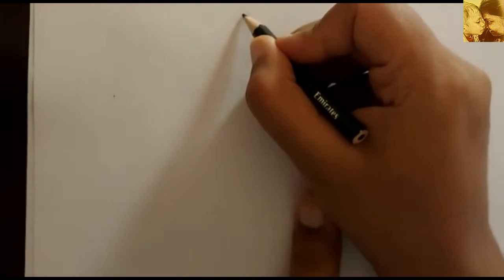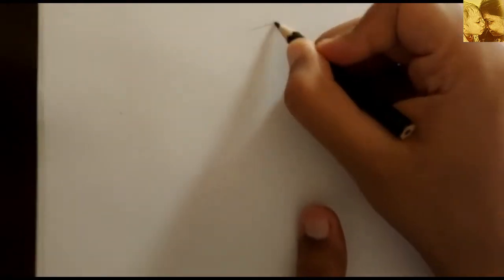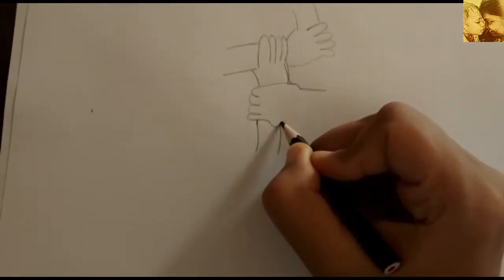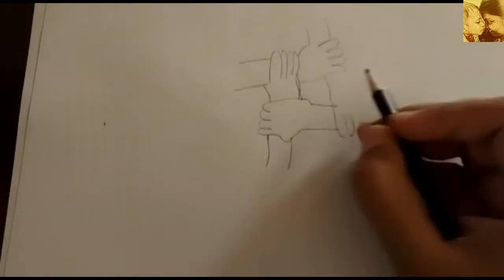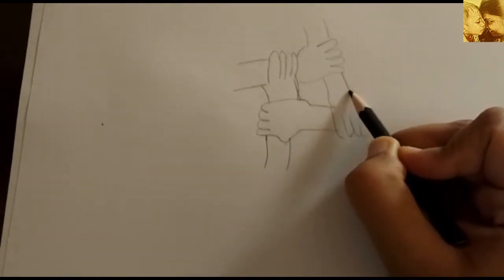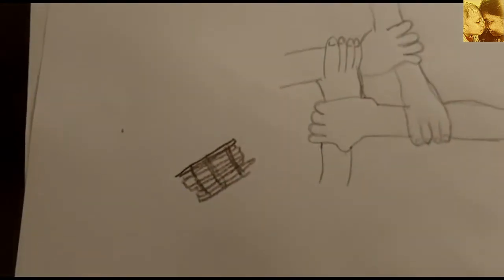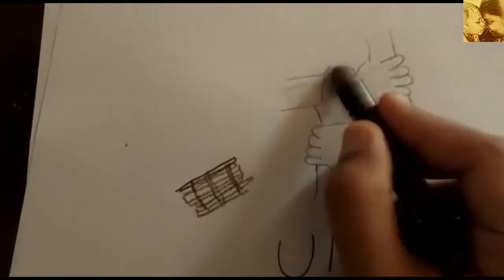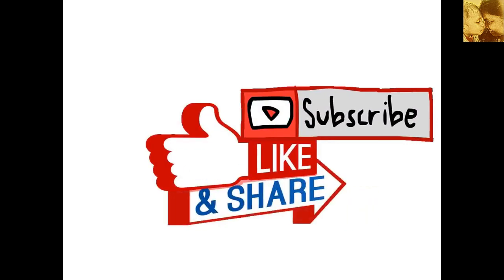Bundle of sticks || Draw and tell stories with A's absolute mom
This story series is exclusively for the kids.

Suggestions and comments are welcomed